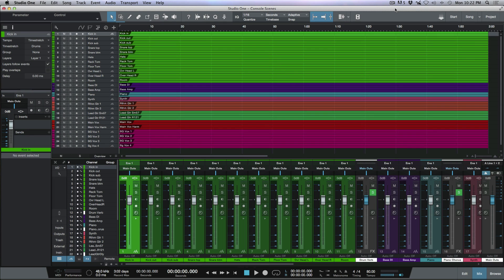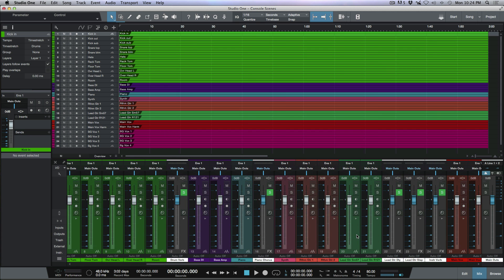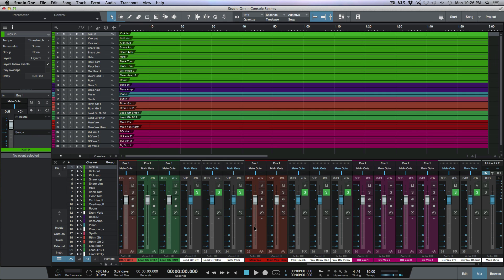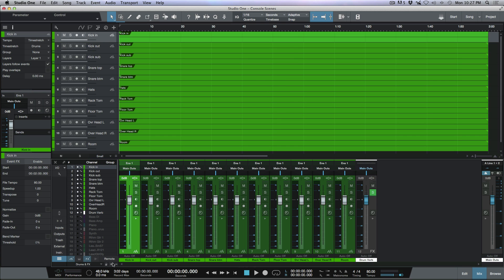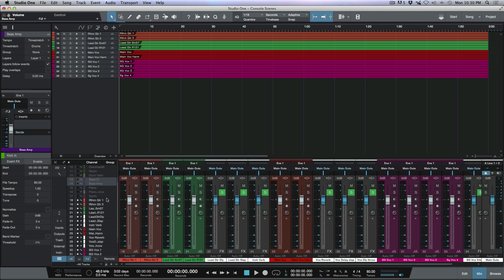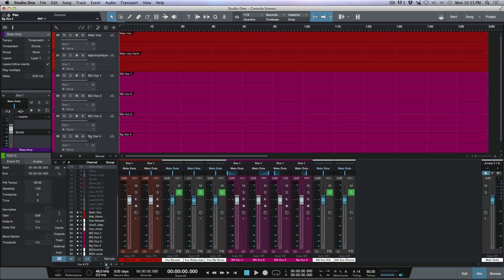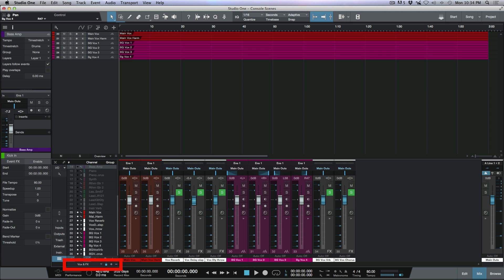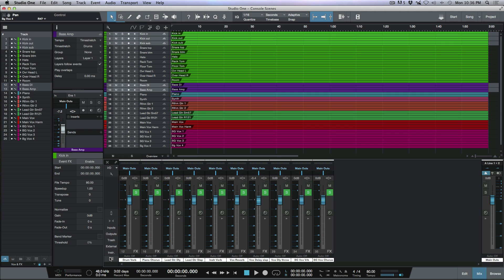Using Console Scenes In Studio One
In this free tutorial video, team member Marcus Huyskens gives an in depth overview of using "scenes" within the console in PreSonus Studio One.  Scenes are a really handy featured that we can find tucked away within Studio One.  By creating different scenes, we can have custom view options to simplify our console when mixing sessions with larger track counts.  Further more, By enabling other view options, and utilizing custom keyboard shortcut mapping, we can really take hold of our larger sessions, and simplify our workflow.
*Note, The majority of this video was done with the "Link show/hide of Track List and Console" option enabled